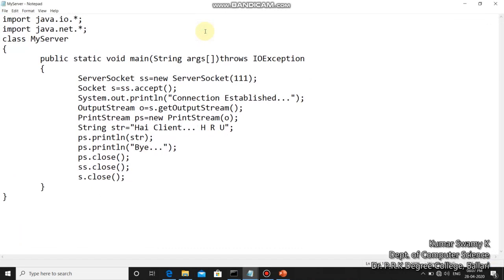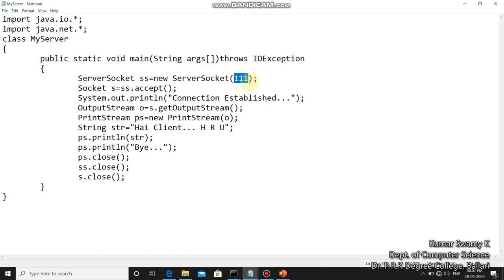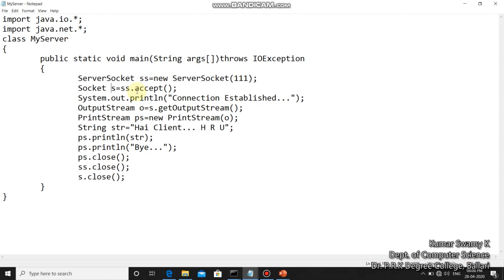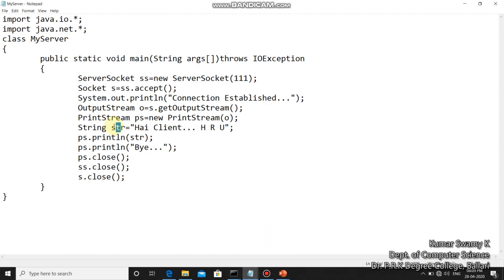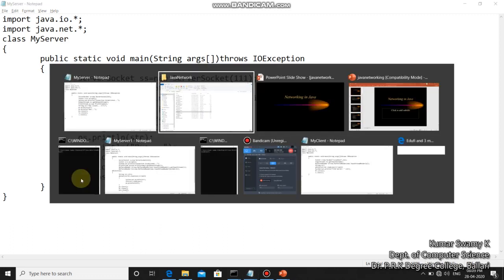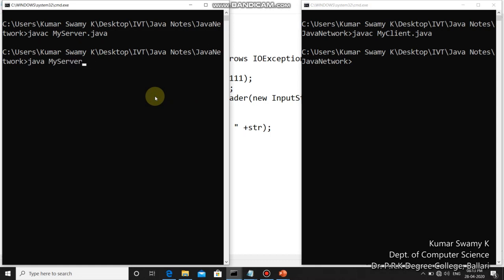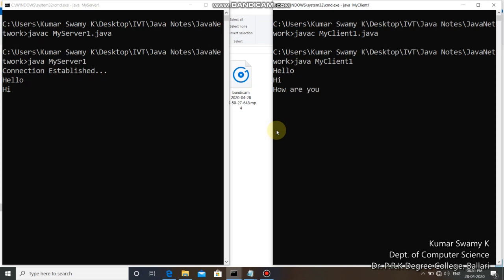Networking in Java(1)